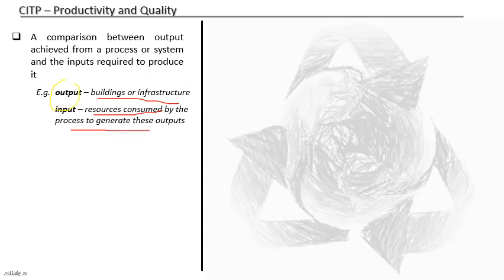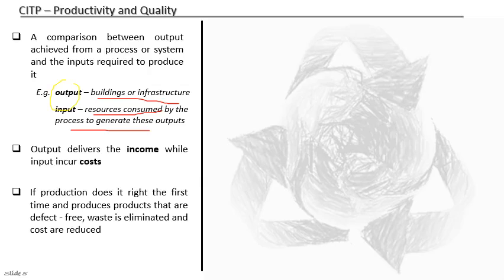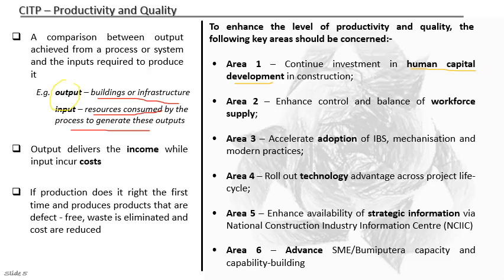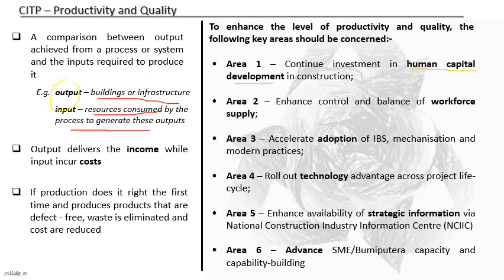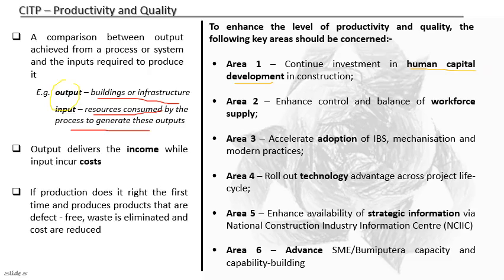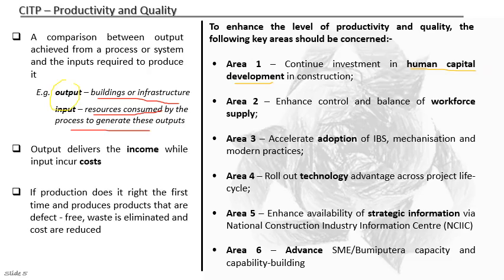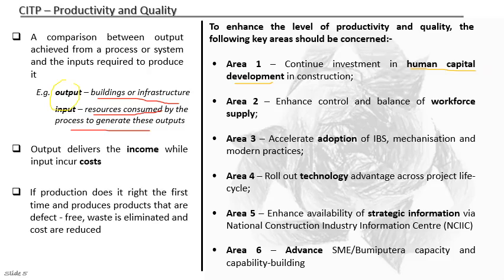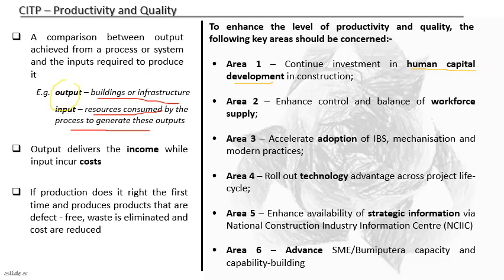Video 5 - Productivity and Quality (CITP)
Lecture 2 - Quality Management System